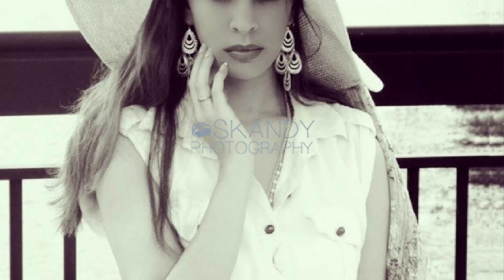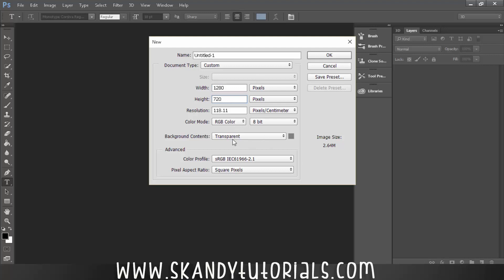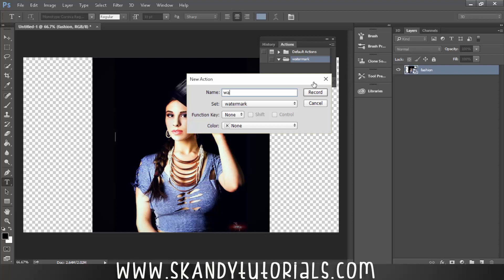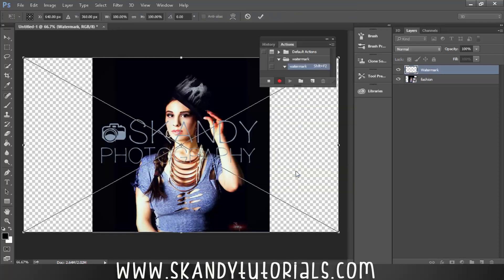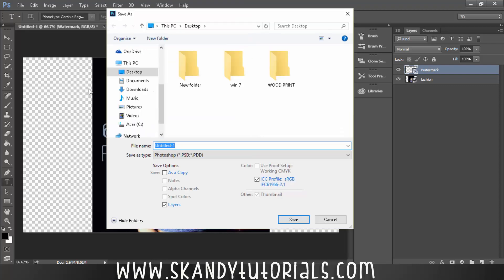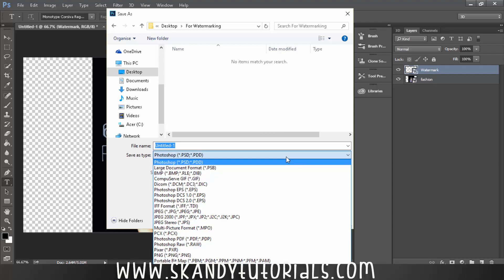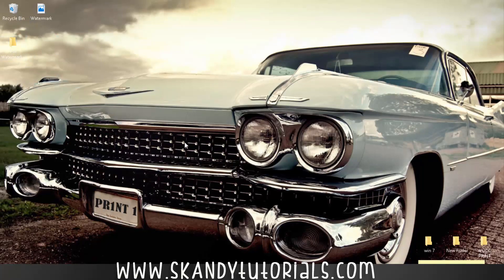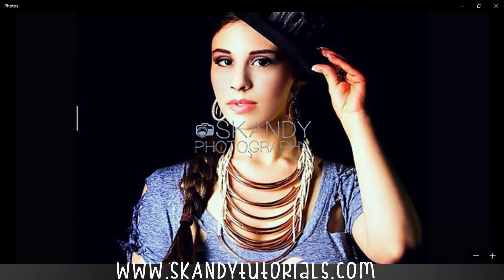Bulk Upload Watermark In Photoshop CC 2015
Watermark stamp multiple images, Photoshop CC 2015 Tutorial.

Since the create a watermark video, a few people have been asking if there is an easy method to watermarking images in Photoshop. The answer is in the actions. By creating a custom action you can program Photoshop to watermark all of your images consecutively, quickly and easily.

Quick Watermark multiple images in Photoshop, if you are looking to create a watermark then follow this step by step tutorial: